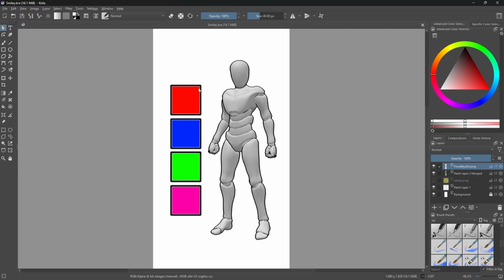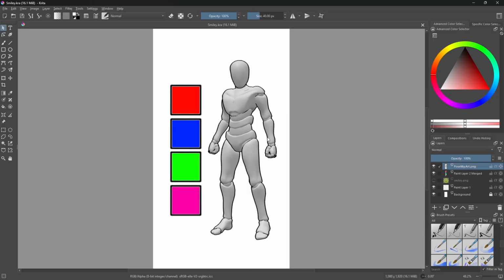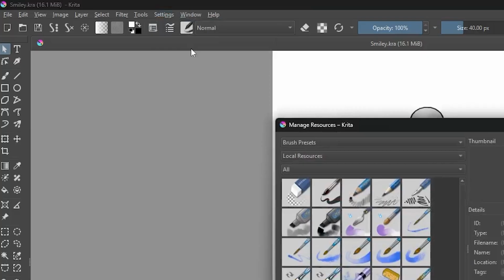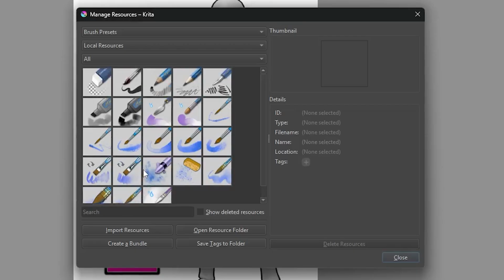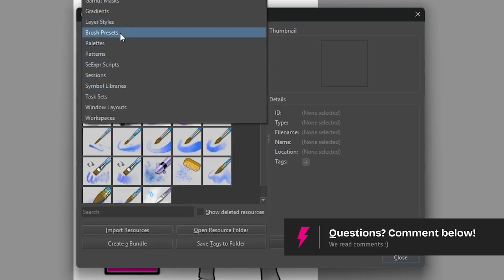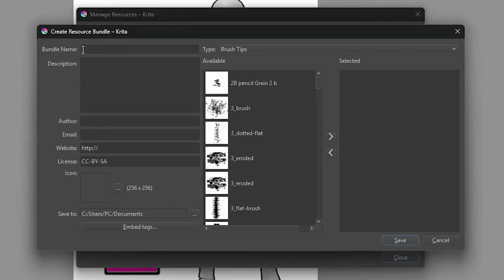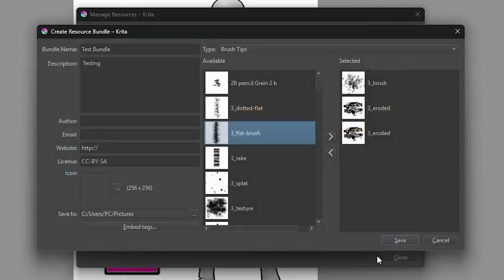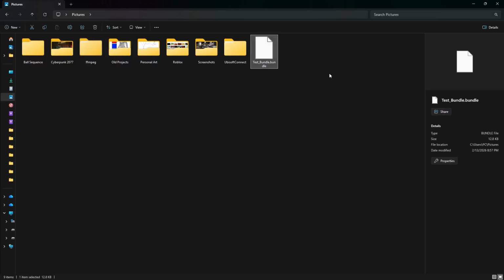How to EXPORT BRUSHES in Krita (Step by Step) 2026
Discover how to export brushes from Krita to share with others or use in different projects. Please consider liking the video and letting us know if you have any comments, ideas or questions, we really appreciate any feedback! We have plenty of other tutorials on our channel so come and see if we can help you with anything else :)